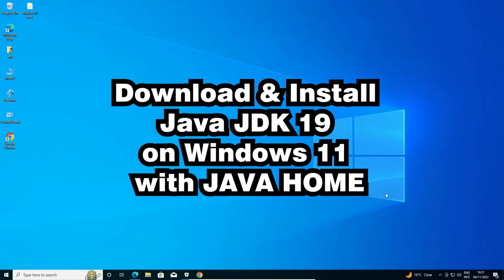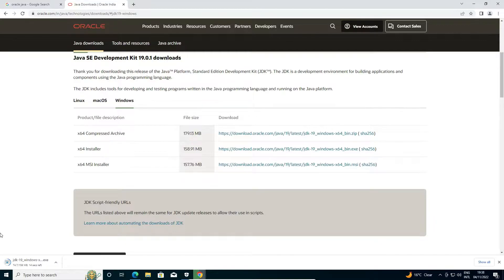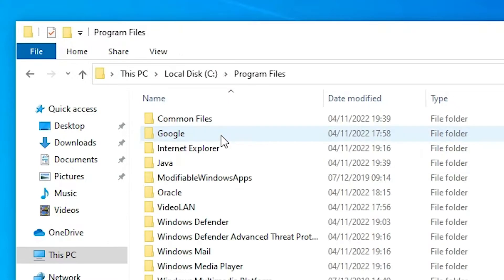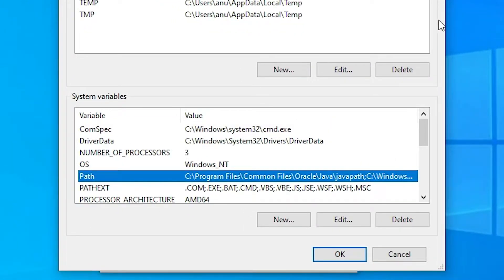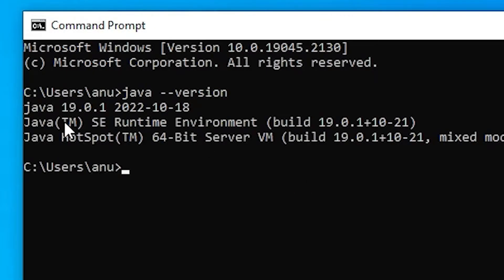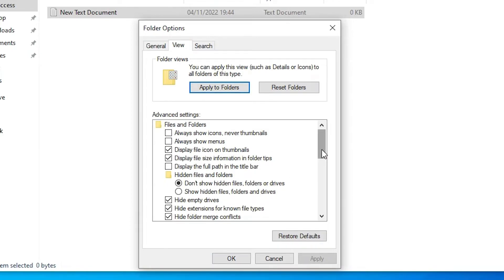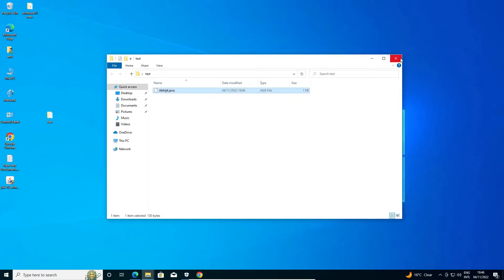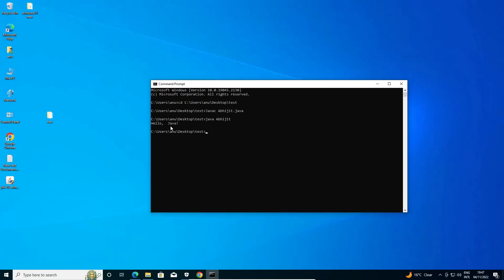How to Download & Install Java JDK 19 on Windows 10 with JAVA_HOME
In this Video we are going to see How to Download & Install latest Java JDK 19 on Windows 10 with JAVA HOME by the simplest Way.